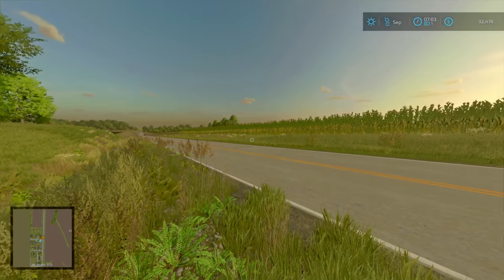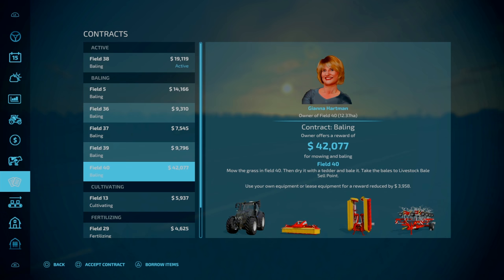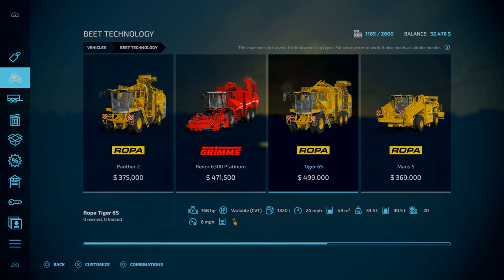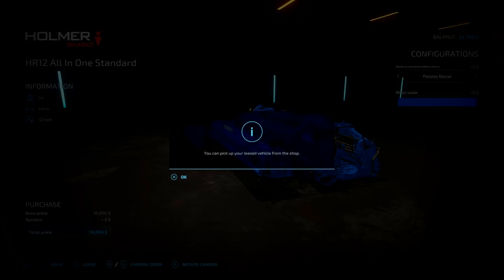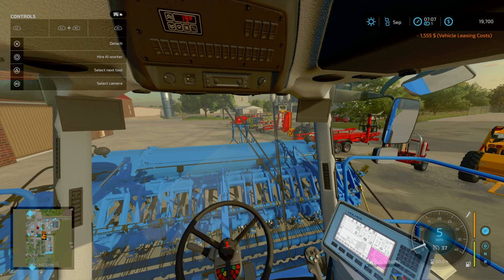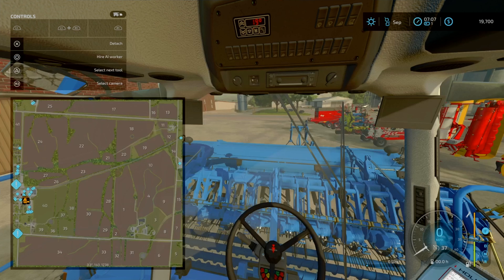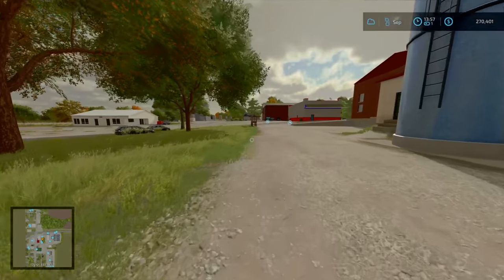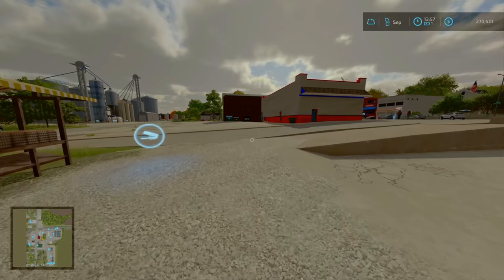Rags 2 Riches Farming Simulator 22 | Achieving First Profits | Alma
Welcome back to our Rags to Riches series, where this time, we are relying on contracts to try to achieve our first purchase for a field. Along with this try earn more, so next time, we will have a shot at buying some equipment possibly.